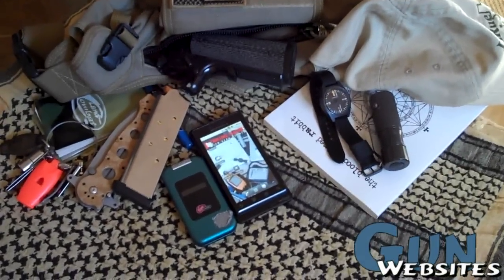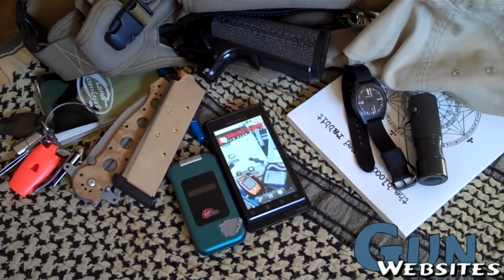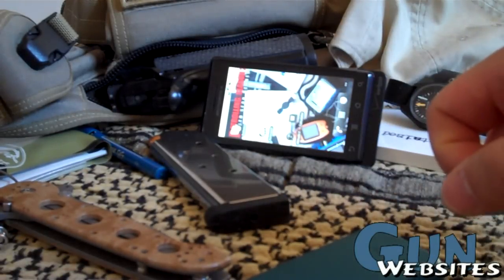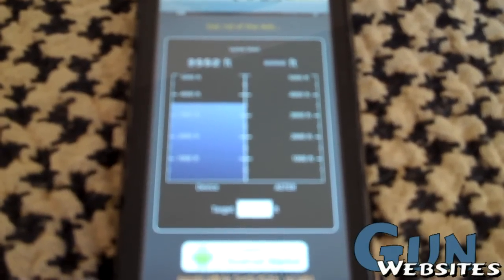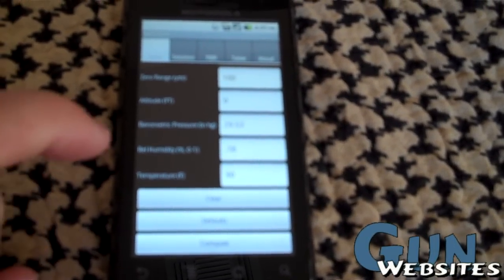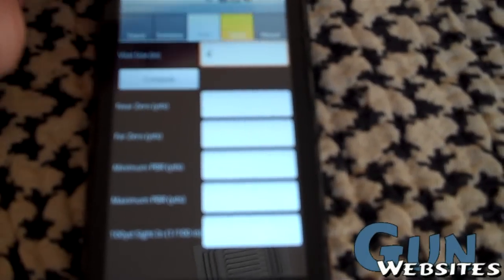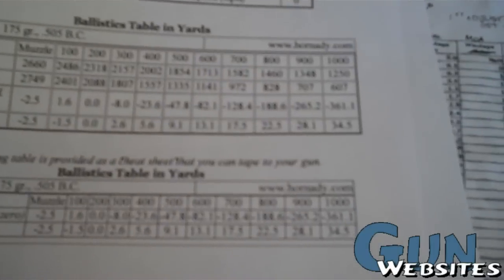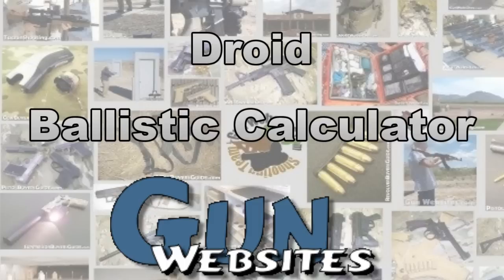Ballistic Calculator Droid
We take a look at a Ballistic Calculator for the Motorola Droid smartphone